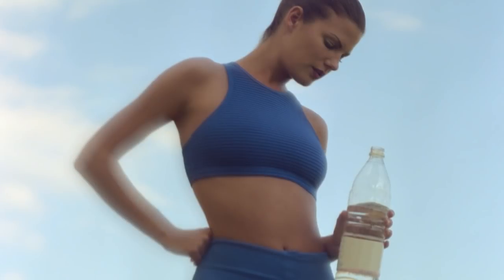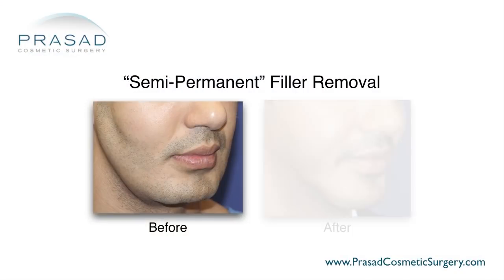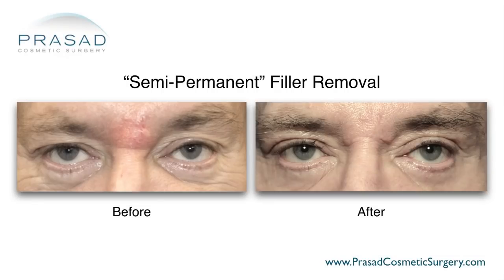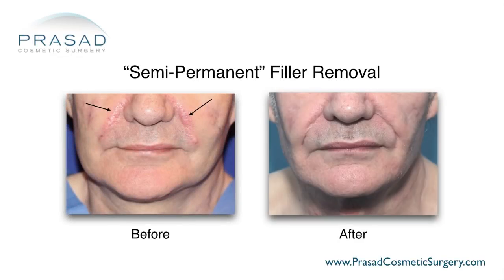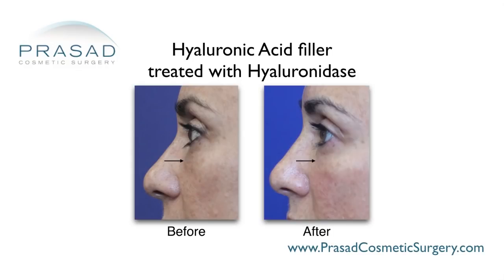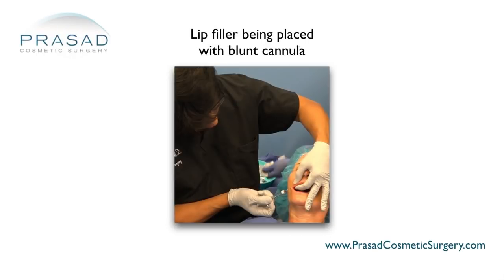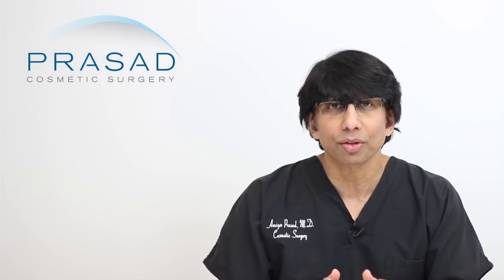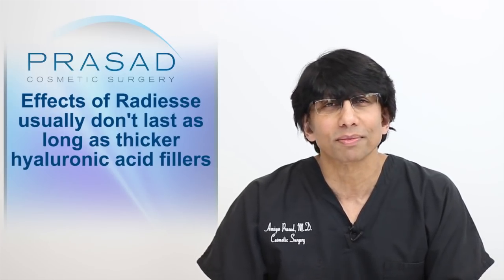Potential Complications with Permanent and Semi-Permanent Fillers, and Safer Volume Treatments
For more on the Restylane family of hyaluronic acid fillers, please go

For more on the Juvederm family of hyaluronic acid fillers, please go

For more on thicker and longer lasting Juvederm Voluma, please go

New York oculoplastic and reconstructive surgeon Amiya Prasad, M.D. talks about the long-term complications associated with semi-permanent and permanent fillers, and why temporary hyaluronic acid fillers are a better option:

0:21 — Introduction

0:54 — Dr. Prasad details his background training in cosmetic oculofacial plastic and reconstructive surgery, as well as his experience as a facial rejuvenation specialist

1:23 — Dr. Prasad’s natural aesthetic style, and method of choosing procedures for his patients

1:39 — The disadvantages of permanent facial cosmetic solutions

1:56 — Facial structure is not permanent — skin quality and volume can change as one ages

2:14 — How changes in bone volume affect the face, and this affects facial implants

2:36 — The difference between removing facial implants and facial fillers

3:13 — Why semi-permanent and permanent fillers are difficult to remove

3:49 — How infection is possible with any type of filler treatment

4:20 — How infection can recur after removal of semi-permanent and permanent fillers

4:43 — Why Dr. Prasad recommends hyaluronic acid fillers for volume correction

5:01 — Ideal fillers for the cheek, jawline, and chin areas

5:25 — Dr. Prasad explains how he performs volume correction through Structural Volumizing

5:55 — Ideal fillers for the lips and upper and lower eyelids

6:04 — Dr. Prasad’s use of blunt cannulas for the lip and tear trough areas

6:34 — How hyaluronic acid fillers are safely metabolized by the body

6:43 — How Sculptra/ poly-l-lactic acid can yield unpredictable volume results

7:13 — How Radiesse is not fully removable or reversible

7:50 — How semi-permanent & permanent fillers do not work well with facial aging changes

8:06 — Conclusion